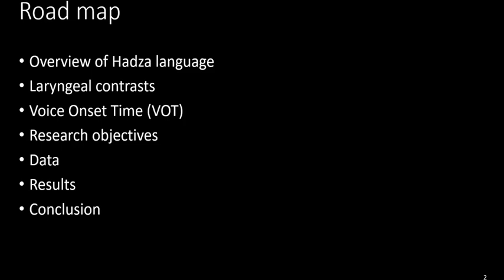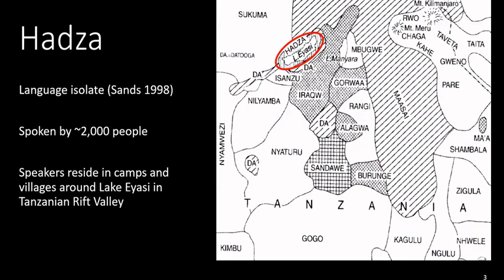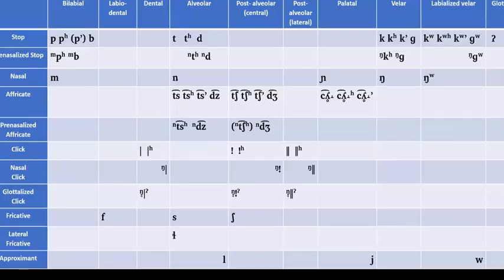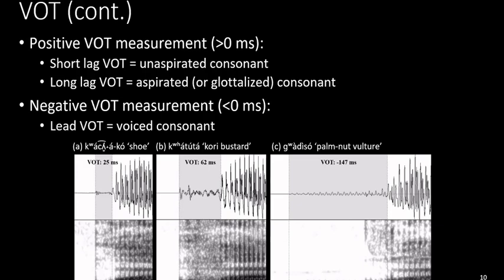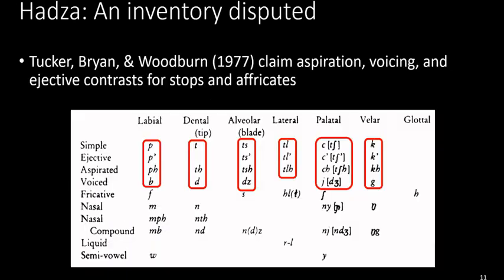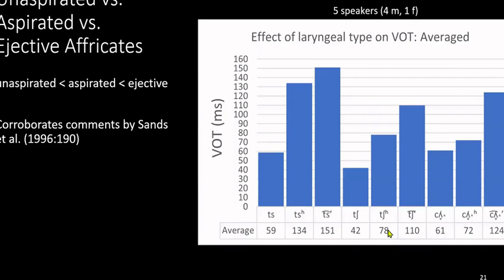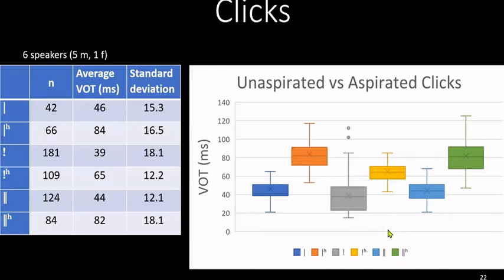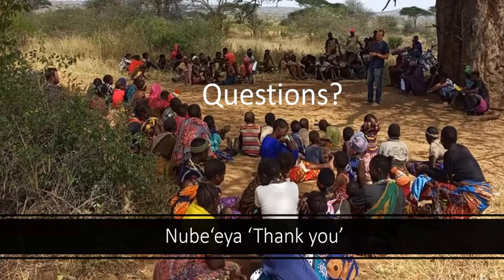RVN Webinar Series - Laryngeal contrasts and VOT in Hadza stops, affricates, and clicks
How to cite: Coburn, Jeremy. 2023. Laryngeal contrasts and VOT in Hadza stops, affricates, and clicks. Talk given at the Rift Valley Network Webinar Series. 20/09/2023.

Abstract: Laryngeal contrasts in consonants (e.g., voicing, aspiration, etc.) are found in nearly all languages. This talk presents acoustic data on laryngeal contrasts in Hadza, a language isolate spoken by ~1,200 people (Brian Wood, pc.). Hadza has a rich consonantal system with contrasts in laryngeal setting and airstream mechanism (e.g., pulmonic, glottalic, and lingual occlusives). Some previous descriptions of Hadza suggested a three-way contrast in coronal stops (e.g., /t tʰ d/), and a four-way contrast in non-coronal stops (e.g., /k kʰ kʼ ɡ/ and affricates (e.g., t͡s  t͡sʰ t͡sʼ d͡z), and also a three-way contrast in clicks (e.g., /! !ʰ ǃʔ/) (Tucker et al. 1977; de Voogt 1992). However, these studies did not offer corroborating phonetic evidence. Voice Onset Time (VOT)—the time difference between the release of a stop closure and onset of vocal fold vibration—has proven to be a useful (albeit imperfect) phonetic exponent in the realization of laryngeal contrasts cross-linguistically (Lisker & Abramson 1964). Sands et al. (1996) documented the expected distinction in VOT between voiceless unaspirated and aspirated stops in Hadza, but they did not find significant VOT differences for clicks or affricates. Using wordlist data collected in 2022, this talk presents an analysis of VOT in Hadza stops, affricates, and clicks to examine the temporal properties of laryngeal contrasts. In particular, we examine the differences in VOT between unaspirated, aspirated, and ejective stops and affricates and the differences between unaspirated, aspirated, and glottalized clicks. These results resolve discrepancies between past research and confirm an aspiration contrast in affricates and clicks previously unsubstantiated in the literature.